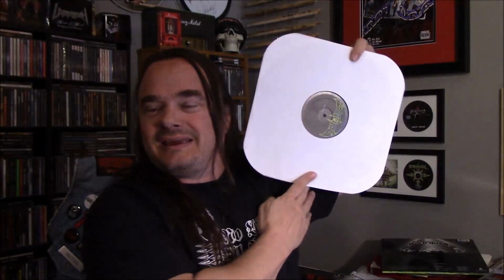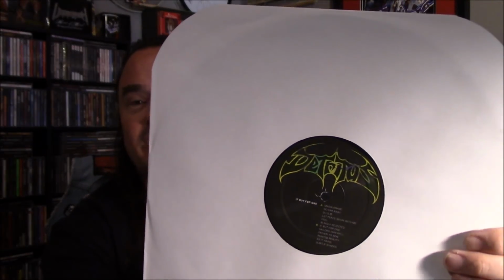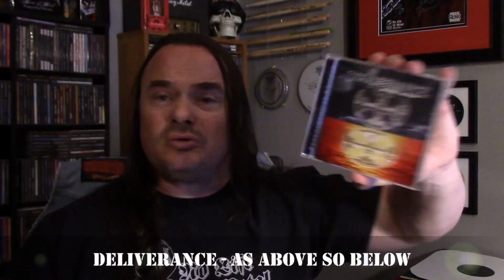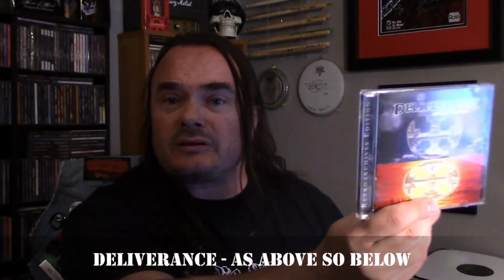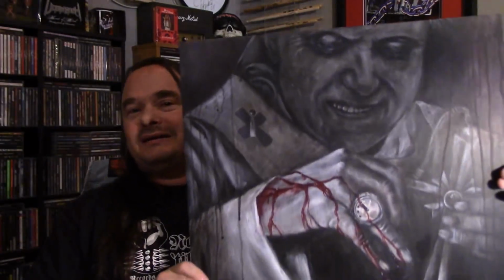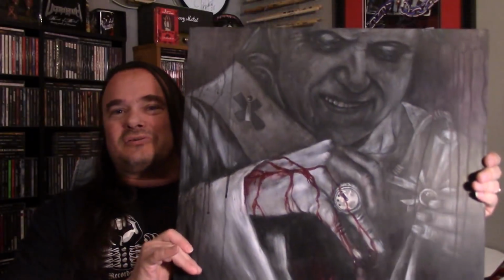NoLifeTilMetal Update #15 - Deliverance, Detritus, and more.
Showing off the finished product for Deliverance, Detritus and more. Also some up and coming releases from Brutal Planet Records and Retroactive Records